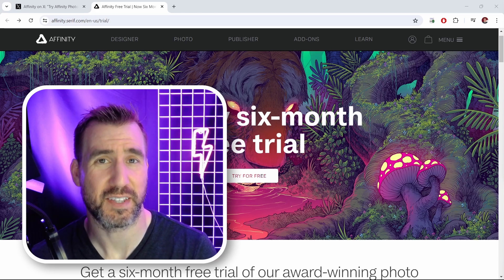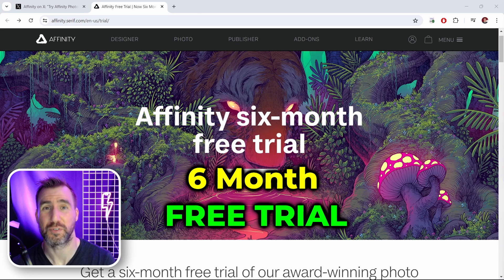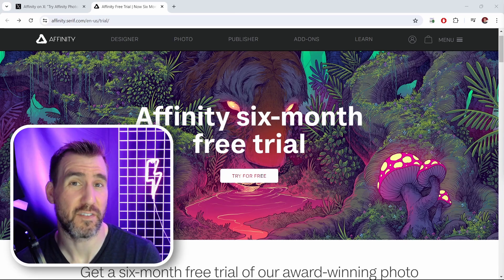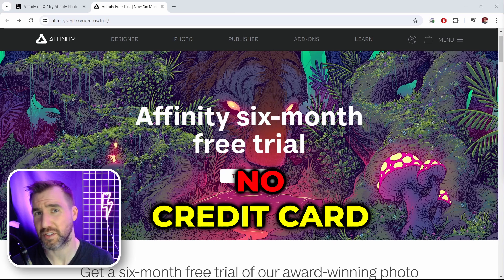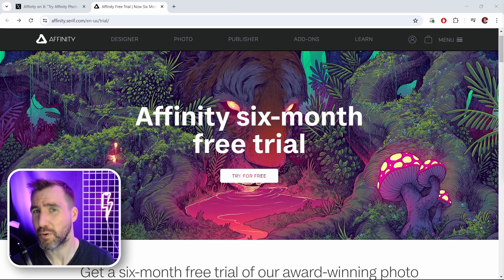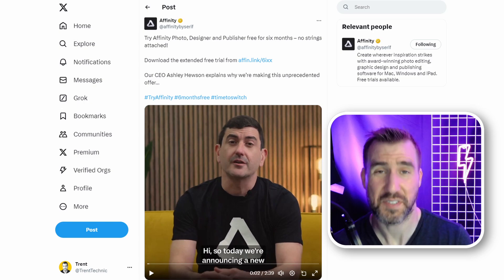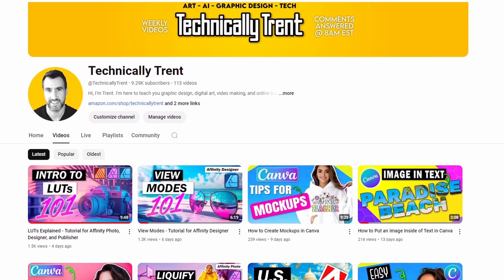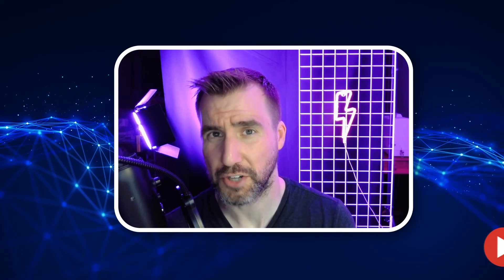Affinity: 6 MONTH Free Trial?!